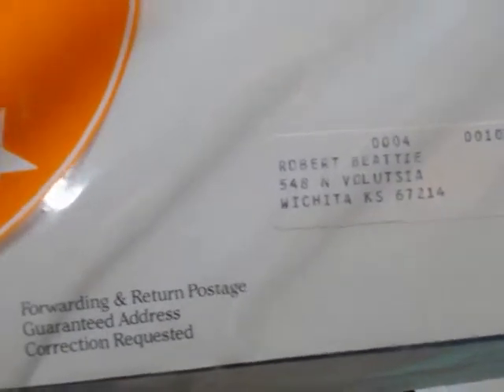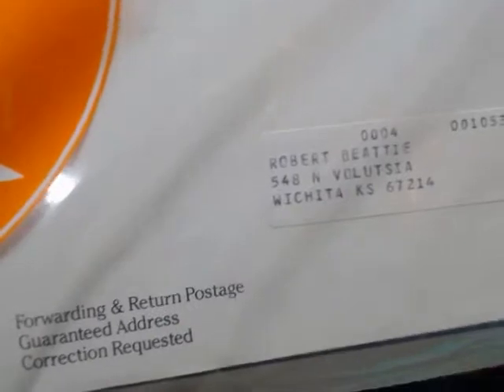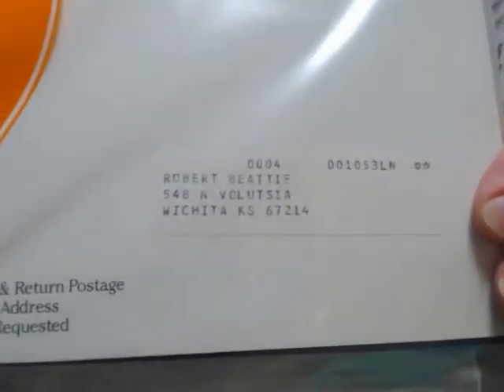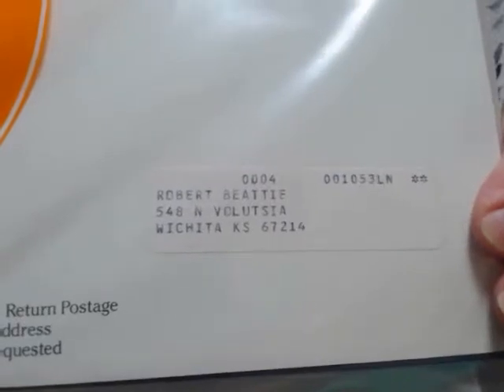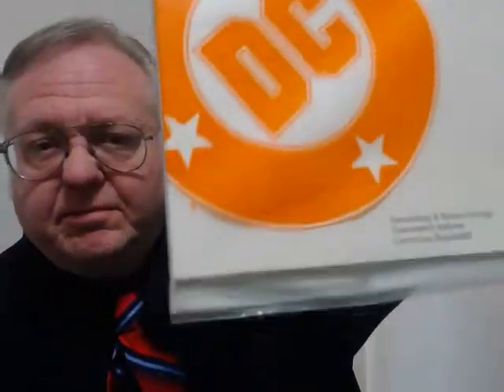1986 Dark Knight still in mailing covers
I'm not a comic book collector per se.  Nor am I proficient at YouTube.  I don't know that I was able to add audio to this. I am making a good faith effort to communicate this and ask for feedback.  In 1985, I read in. a DC comic about a Batman limited offer.  1,200 comics by mail were to be sold at $2.95 each.  I ordered two sets.  What you should see in this video are an unopened set mailed to me, one every so often, in 1986.  I opened and read the other set. I've checked with some comic book people.  Their responses are twofold.  First, they say they have never heard of this series being mailed out to customers.  Second, they say they have never heard of defects in these Frank Miller Dark Knight comics.  The four I opened, Dark Knight Returns, Triumphant, Hunt, and Falls, had lettering and illustration defects.  I don't know how it is with comics, but I'm told with coins that defects make them more valuable.